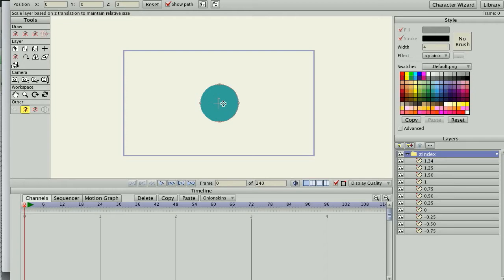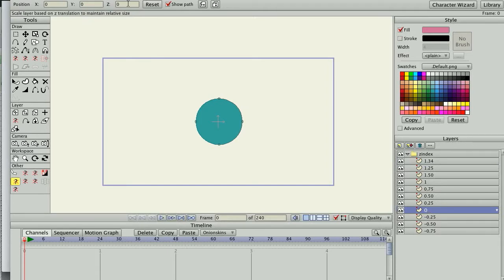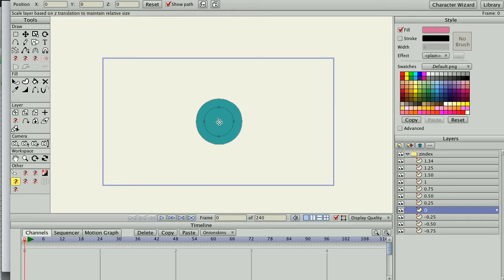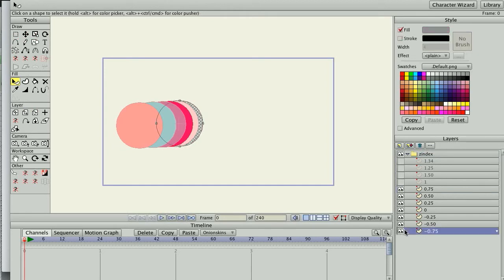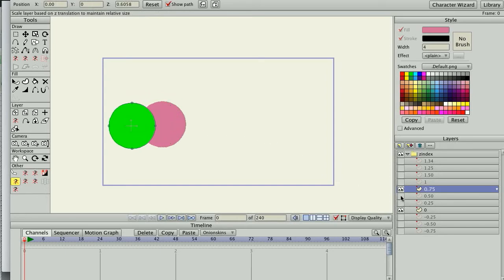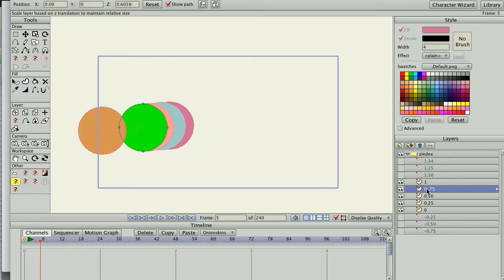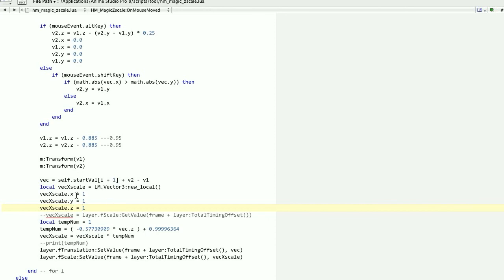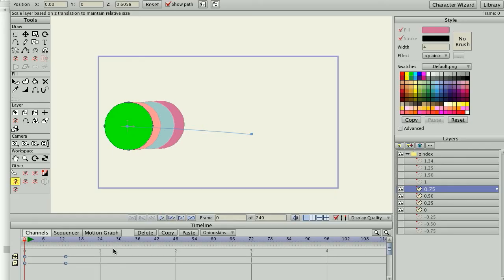Translate Z Axis Layer Scale Compensation Tool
This is a video demonstrating a modified Translate Layer tool for Anime Studio Pro, that will scale layers to compensate for z axis translation so that all layers will maintain the same relative size for parallax motion. For example moving layers in x or y translation with 3D camera motion without needing to scale the layers "by hand".